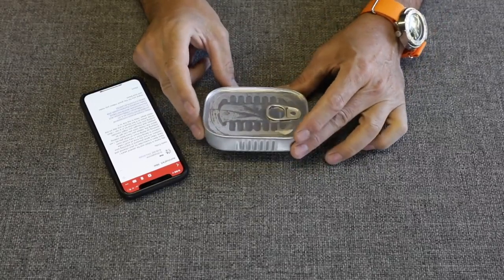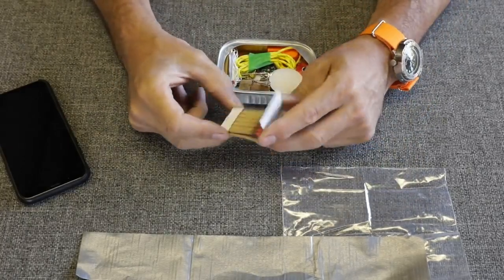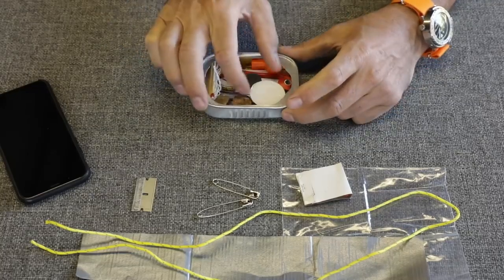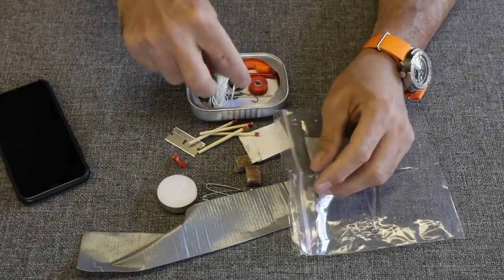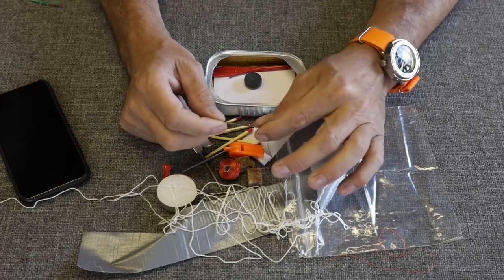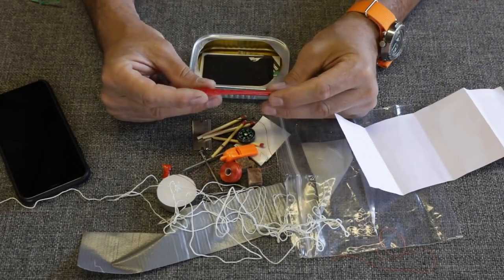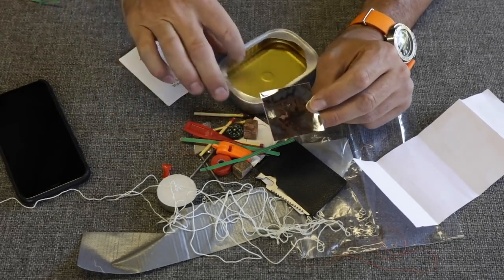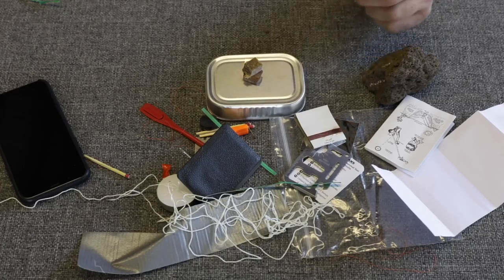Testing The Cheapest Survival Kit On AMAZON